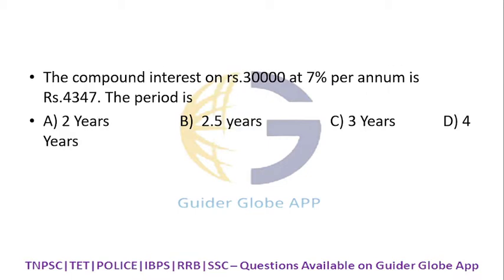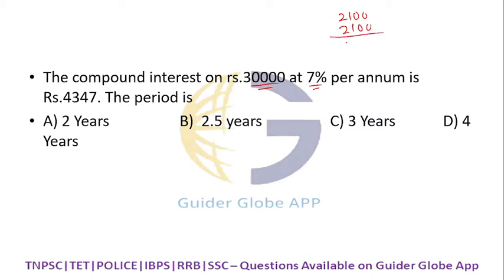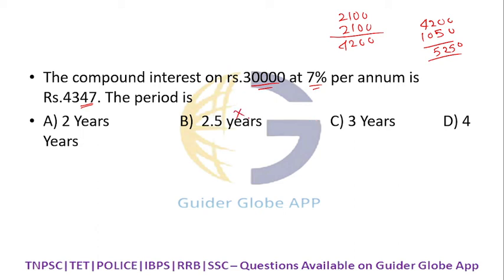The compound interest on Rs30,000 at 7% per annume is Rs.4347.The period is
Qns:The compound interest on Rs30,000 at 7% per annume is Rs.4347.The period is

EXAM CATEGORY:
1) TNPSC : TNPSC Group 1, Group 2, Group 4 , VAO and All other TNPSC Exam
2) Bank Exams: IBPS PO, IBPS Clerk, SBI PO, RBI Assistant, SBI Clerk, & other Bank PO & Bank Clerk Exams, RBI Grade B, SEBI, IRDAI, NABARD
3) Staff Selection Commission (SSC) Exams: SSC CGL, SSC MTS, SSC CPO, SSC CHSL
4) Railway Recruitment Board (RRB) Job Exams: RRB NTPC, RRB ALP, RRC Group D & other RRB Exams
5) Insurance Exams : LIC AAO, ESIC, OICL, NICL AO, UIIC AO, NIACL AO & others
6) TNTET: TET Paper 1, Paper 2 – Science and Social
7) TNUSRB : Sub Inspector , Police Constable, Jail Warden and Fireman